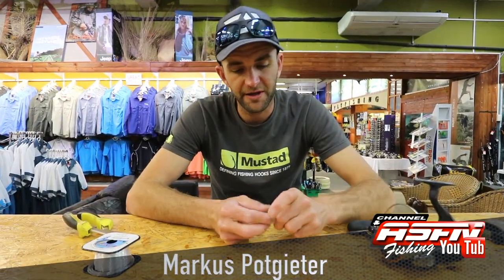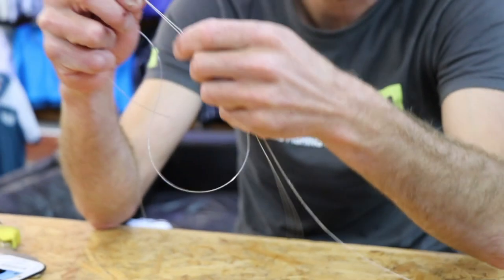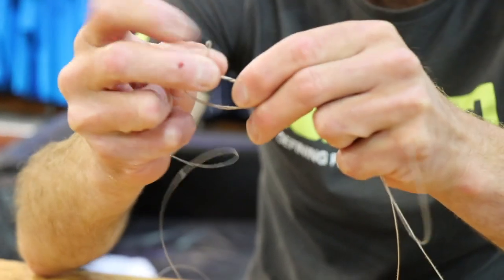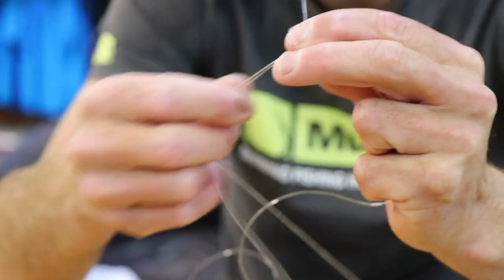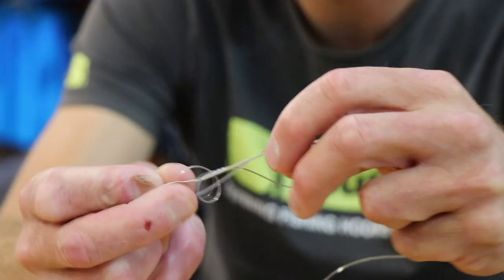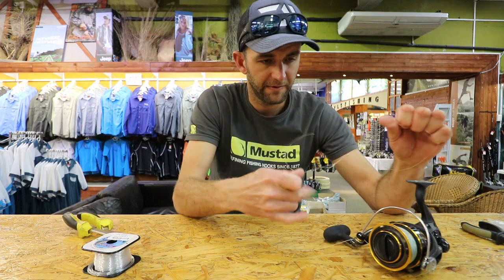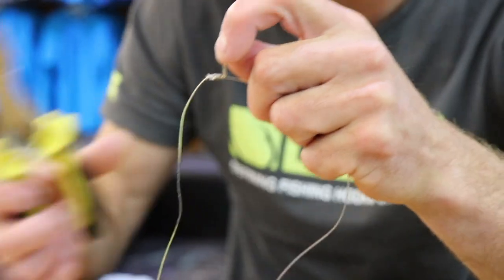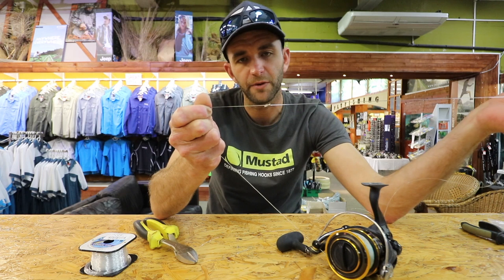TIPS & TECH - Tie Braid to Nylon